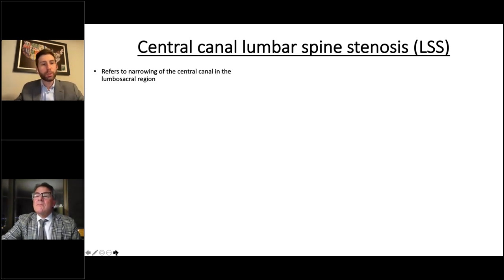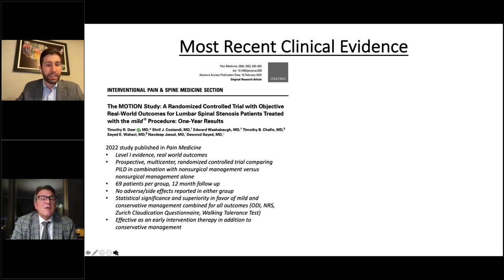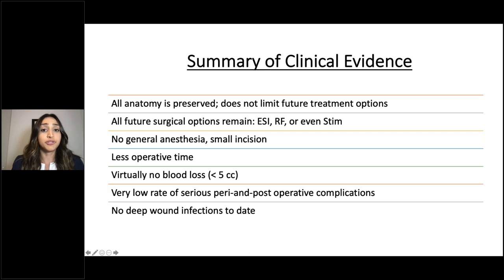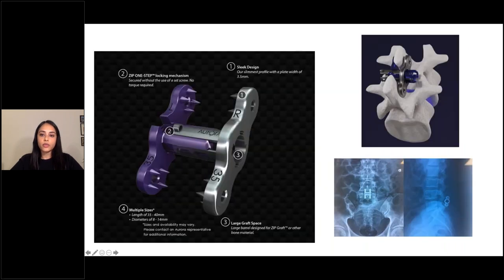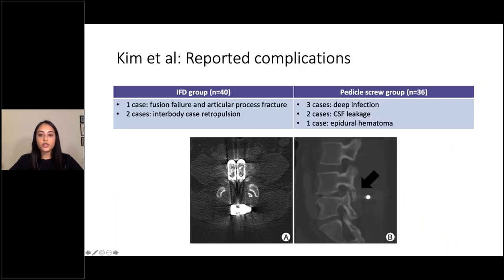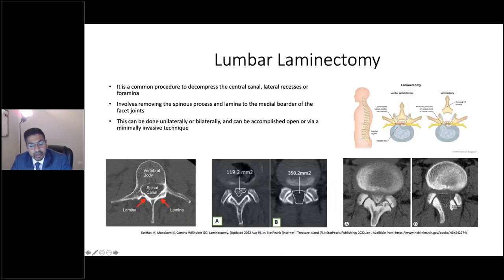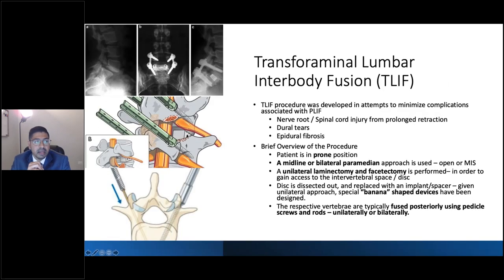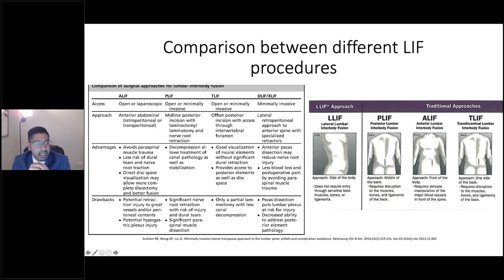ASPN Fellows Webinar 2.28.23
Interpretation of MRI Imaging as a Guide for Treatment Options for Lumbar Spinal Stenosis